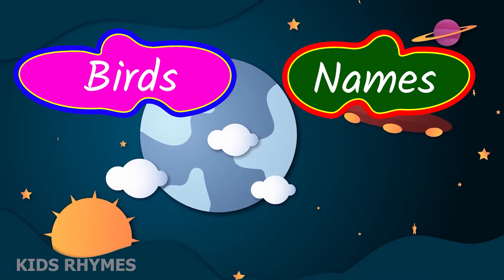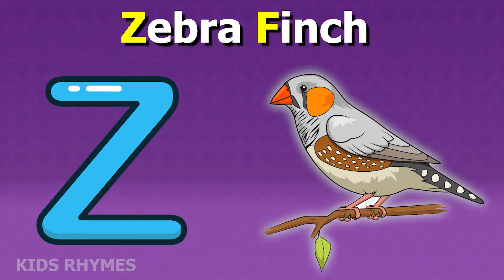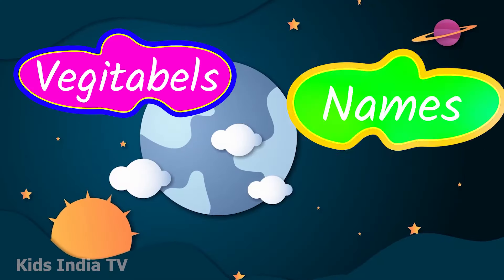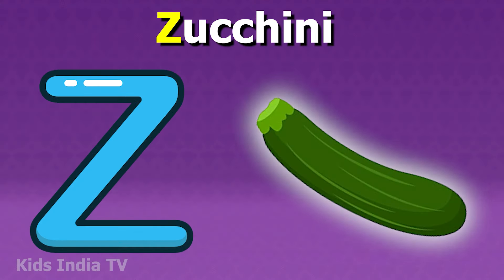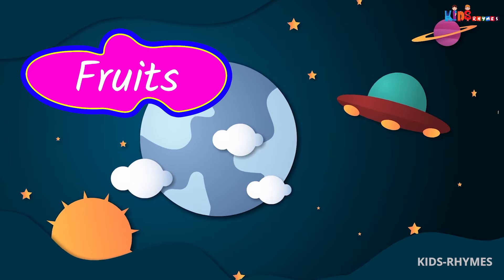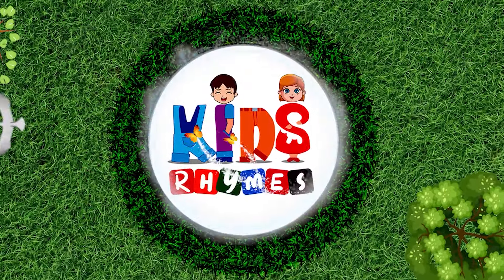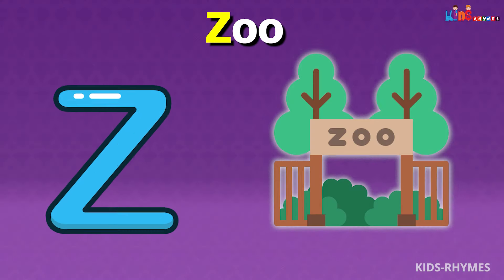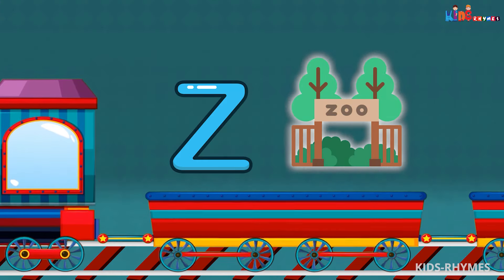Phonics Song with TWO Words - A For Apple - ABC Alphabet Songs with Sounds for Children